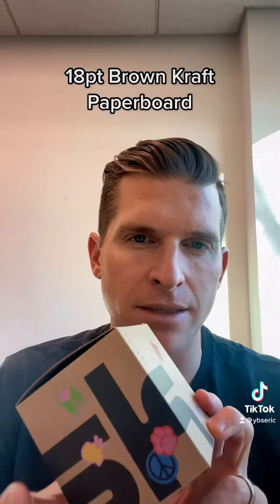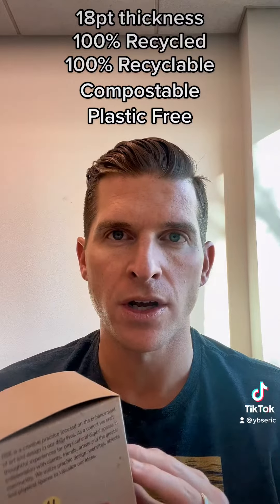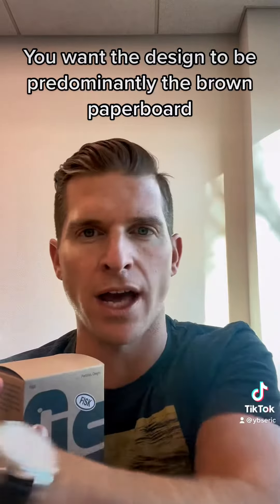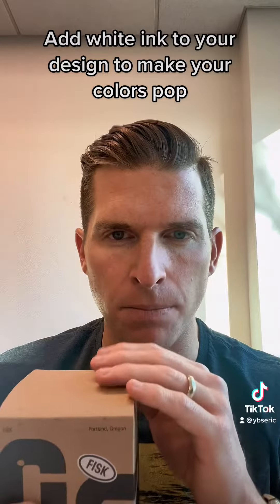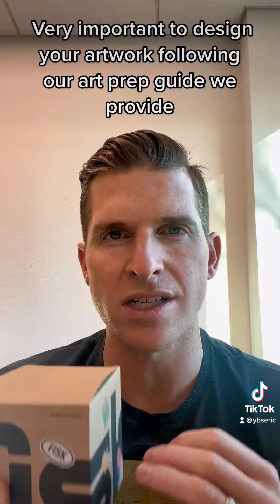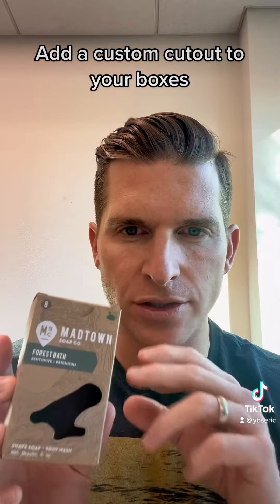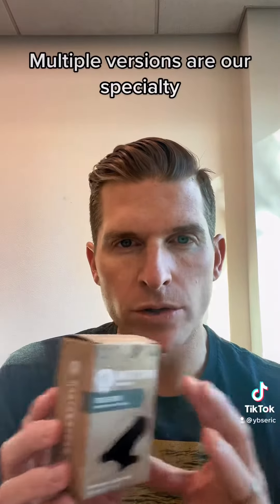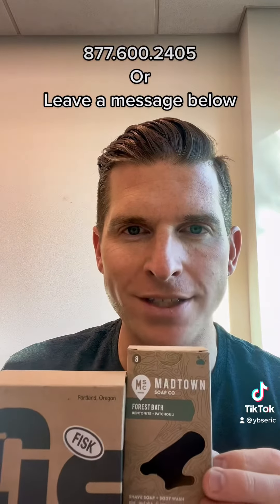Brown Kraft Paperboard Boxes